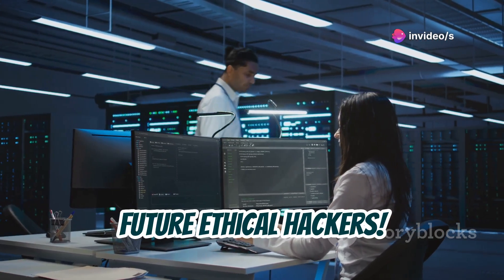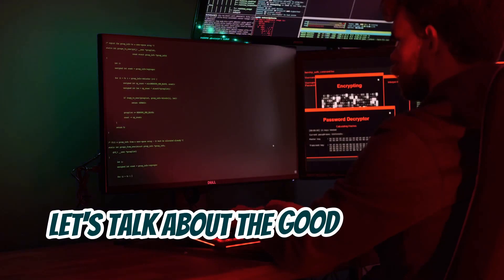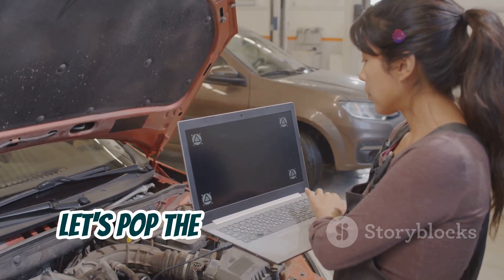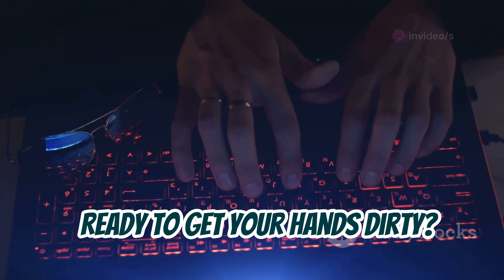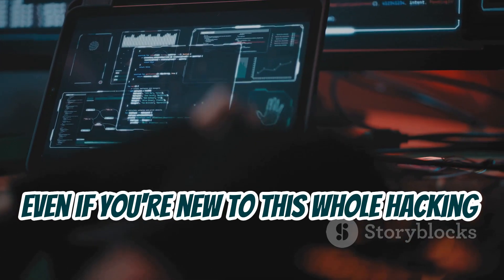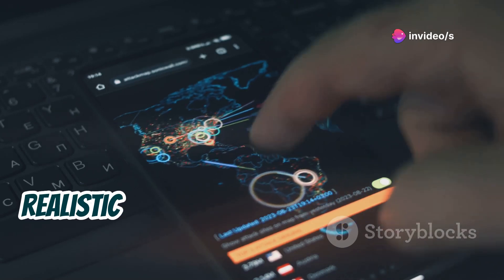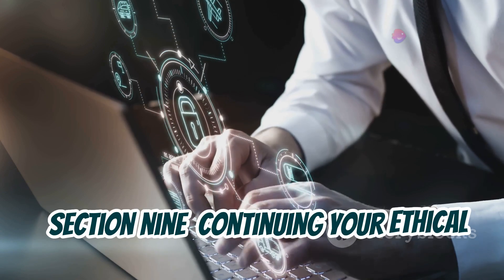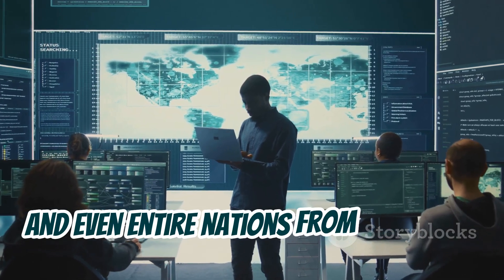AL-Hacking Tool: The Ultimate Albanian Hacking Tool | Best Hacking Tool 2024 | Hack Any Phone Camera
In this video, I explore an exciting ethical hacking tool called *AL Hacking*. Perfect for beginners, this tool provides a hands-on way to understand cybersecurity concepts in a responsible and educational manner.

- How to set up and use AL Hacking on Linux.
- Overview of its key features, including social media security simulations, Gmail phishing simulations, DoS attack demonstrations, and more.
- How automation simplifies ethical hacking for beginners.
- Why understanding the mechanics behind such tools is essential for serious learning.

This video is for **educational purposes only**. The tools and techniques discussed are meant to help you learn ethical hacking to strengthen cybersecurity. Misuse of these tools is strictly discouraged and goes against the principles of ethical hacking. Always practice in authorized environments only.

I’m building a community for learners and cybersecurity enthusiasts!